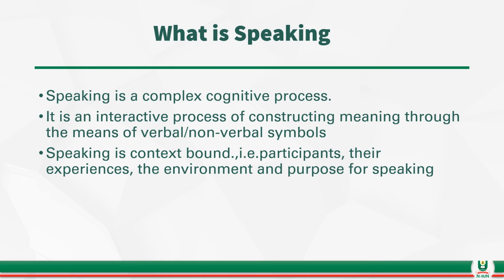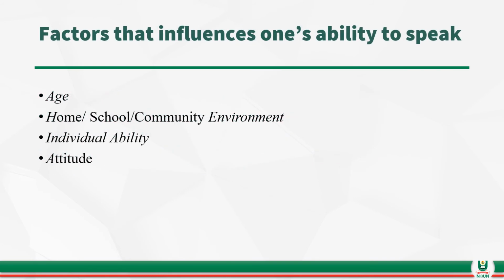TEACHING ENGLISH SOUNDS